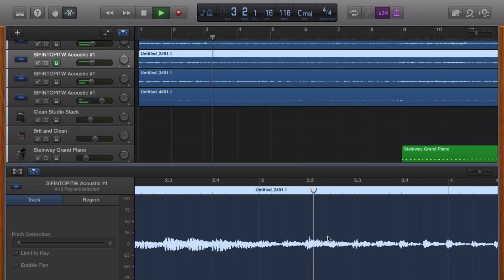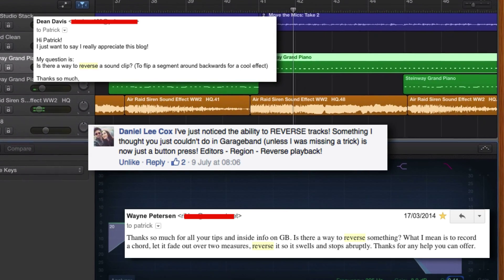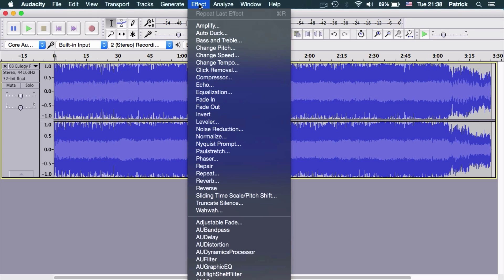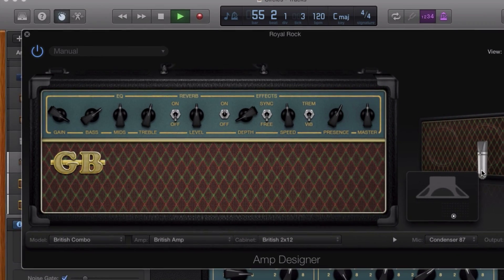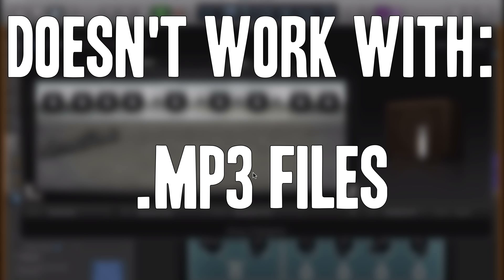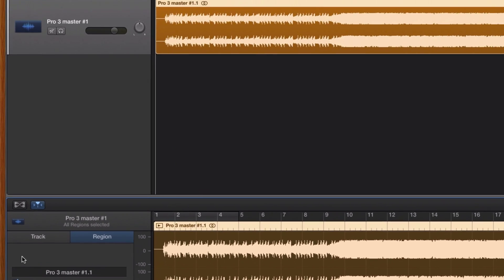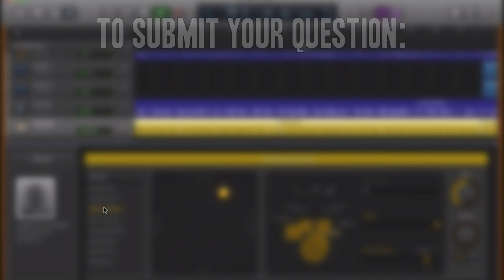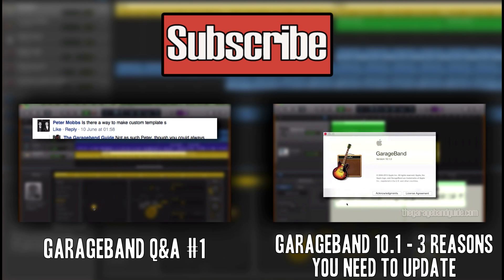How To Reverse Tracks In Garageband 10.1 - Q&A #2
Learn how to reverse your Garageband tracks with this brand new feature.